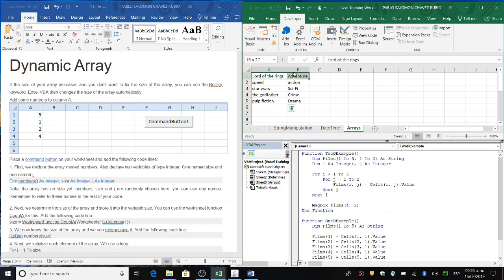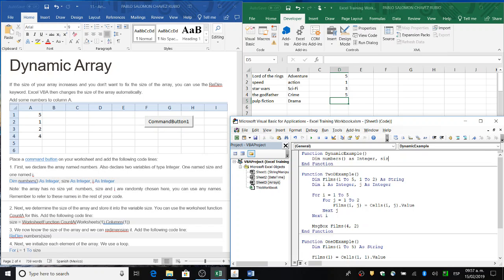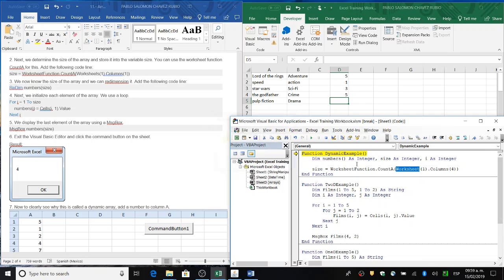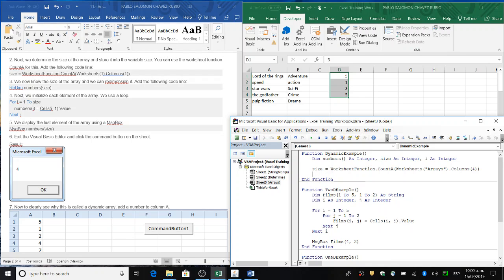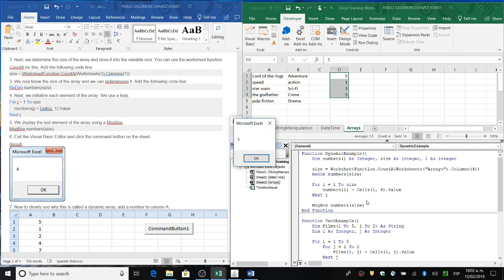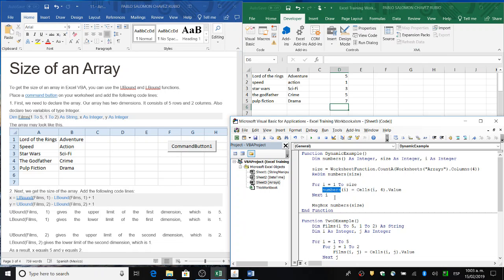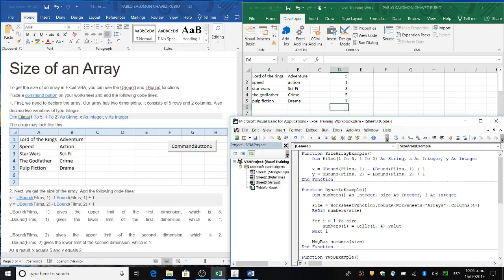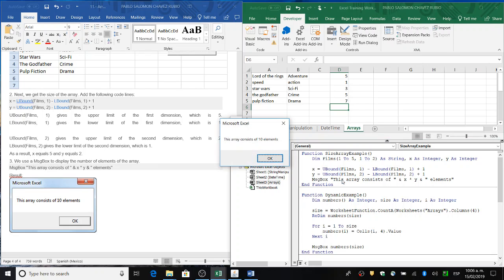11 Array 30min Part2